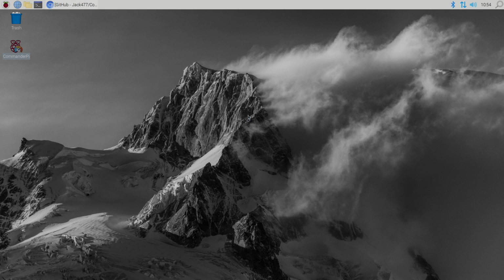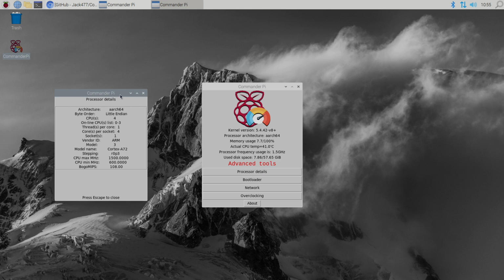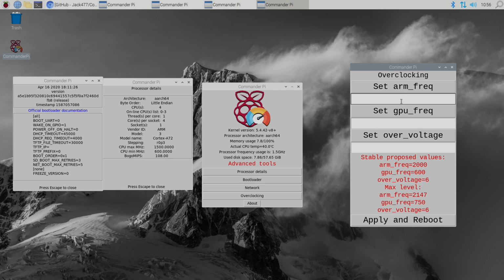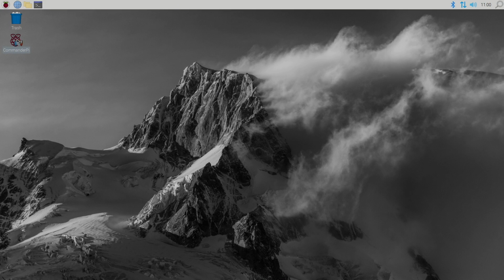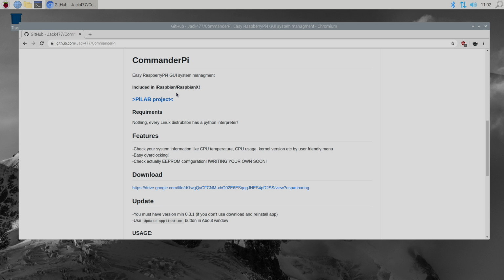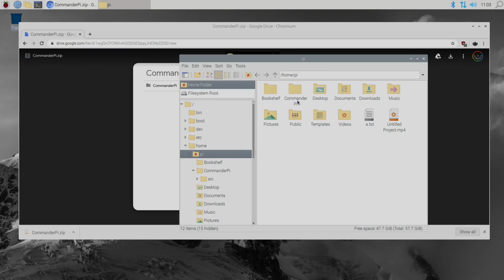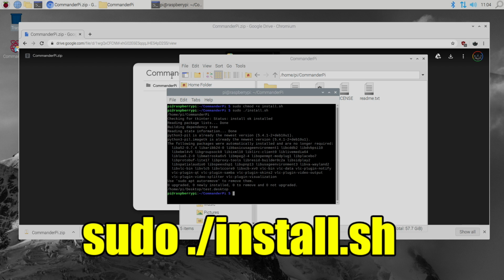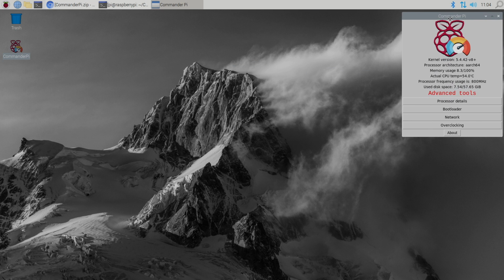Easy GUI CPU & GPU Overclock For the Raspberry Pi 4 - How To Install Commander Pi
In this video, I show you how to easily Install Commander Pi on your Raspberry Pi 4!
This awesome application is brought to us by Jake477 from GitHub and it allows us to easily Overclock the Raspberry I from and easy to use GUI!
It also has some system monitor functions built-in which come in rely handy on the Pi4!

Full Pi 4 Desktop Kit
Power supply
Micro HDMI
Cheap heatsink